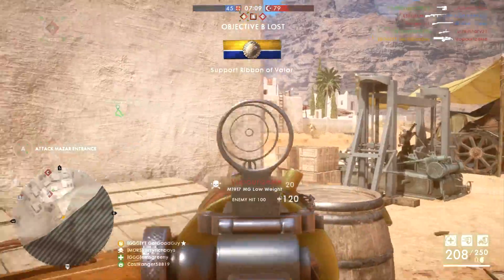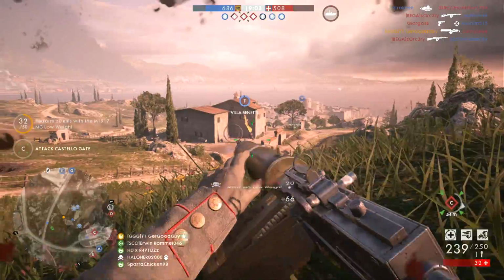M1917 MG: Is It Good? - New Turning Tides DLC Support Weapon (BF1 Weapon Review, Tips and Tricks)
The M1917 MG is one of the new support weapons in the latest Battlefield 1 DLC, Turning Tides. It has a box full of rounds but is it good? Well today I'll give you my take on the M1917 MG Low Weight and Telescopic and drop a few tips and tricks as to how to use it to its full potential. So here is my review of the M1917 MG.

*Reviews For The Other Turning Tides Weapons*